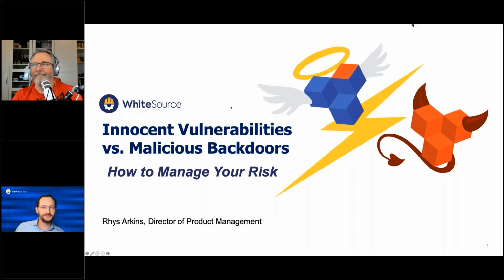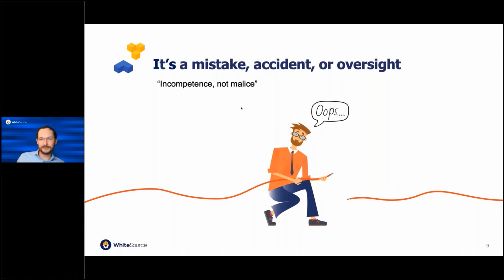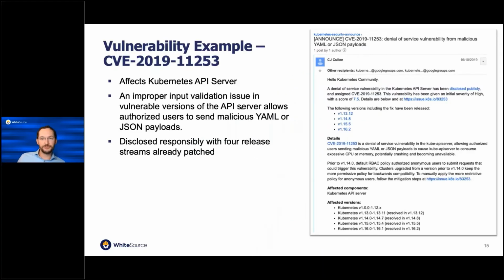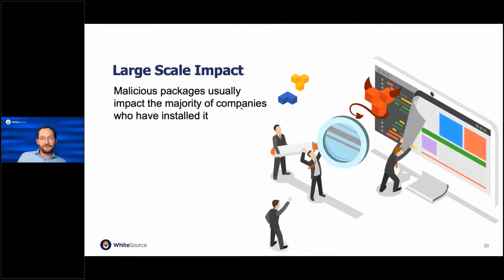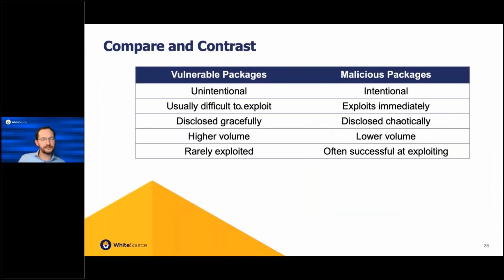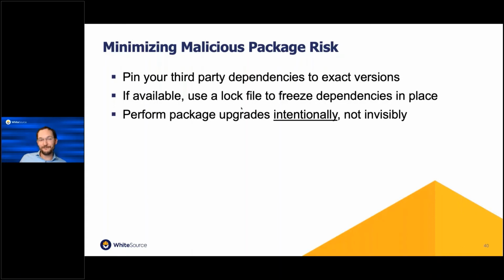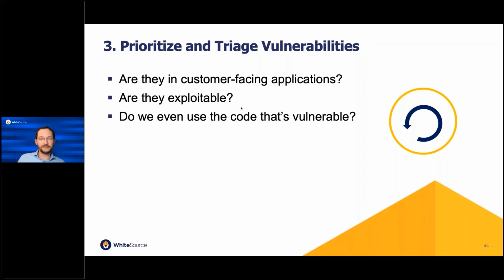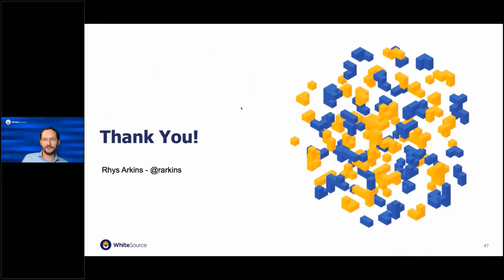Innocent Vulnerabilities vs Malicious Backdoors: How to Manage Your Risk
Have you considered what truly separates accidental vulnerabilities in open source from intentionally malicious releases? Although often grouped together as ""vulnerabilities"", malicious open source components are very different, right from their very creation through to the way you mitigate and remediate them as an end user. The past 12 months saw a record-breaking time for detection of malicious components in the world's most popular package registries.

Join Rhys Arkins, Director of Product, as he will discuss:

1. The key differences between accidental vulnerabilities and malicious releases

2. How to manage the risk for each type of vulnerability

3. Lessons learned from the most interesting malicious packages spotted during 2019